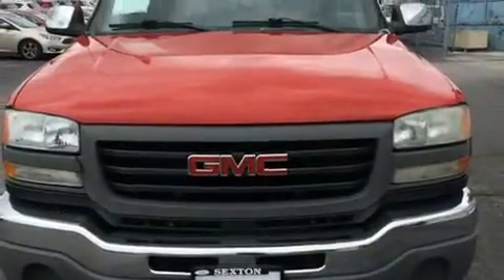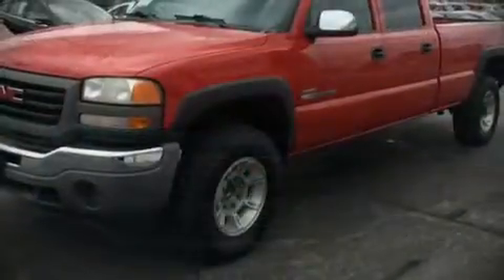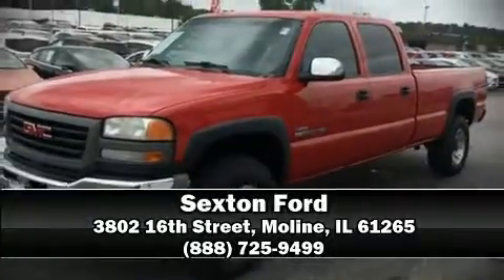2007 GMC Sierra 2500HD Classic SL in Moline, IL 61265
Sexton Ford
3802 16th Street

It features an automatic transmission, rear-wheel drive, and a powerful 8 cylinder engine. Top features include a split folding rear seat, a tachometer, variably intermittent wipers, a rear step bumper, front dual-zone air conditioning, fully automatic headlights, tilt steering wheel, and much more. Audio features include an AM/FM radio, and 4 speakers, providing excellent sound throughout the cabin. Safety equipment has been integrated throughout, including: dual front impact airbags, ignition disabling, and 4 wheel disc brakes with ABS. Our sales staff will help you find the vehicle that you've been searching for. We'd be happy to answer any questions that you may have.